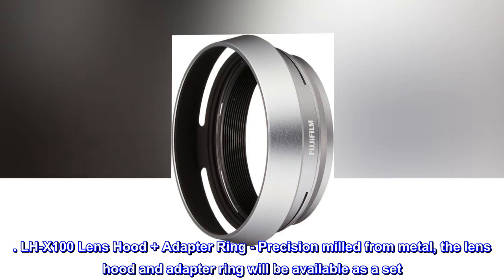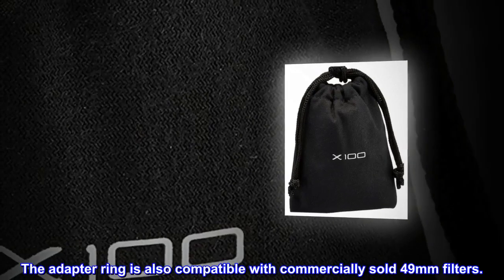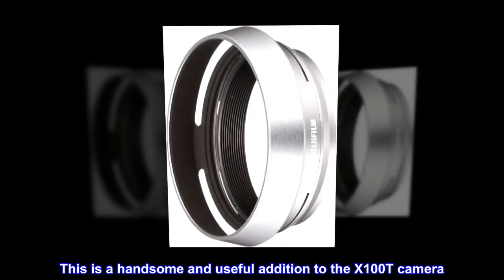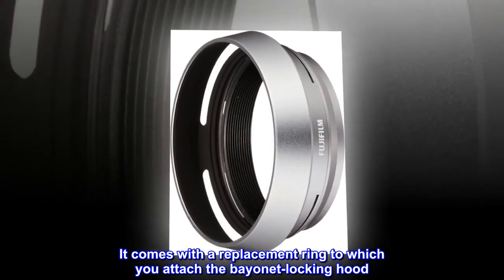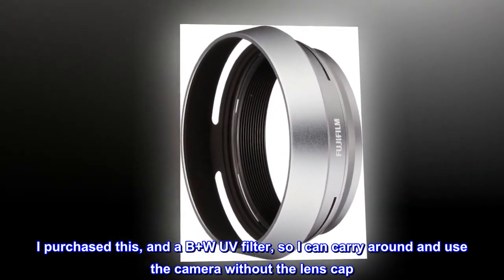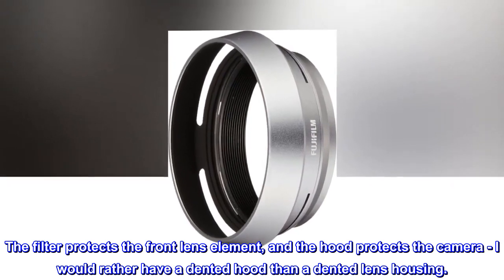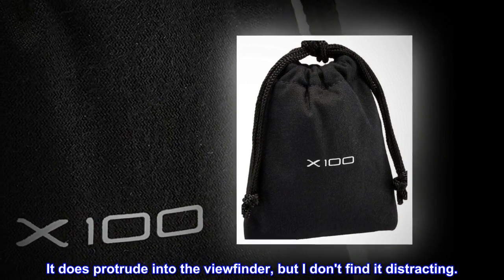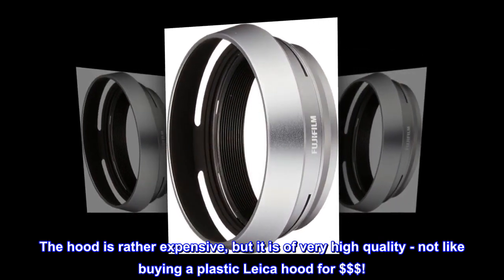Fujifilm LH-X100 Lens Hood and Adapter Ring - HIP Shop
Fujifilm LH-X100 Lens Hood and Adapter Ring

LH-X100 Lens Hood + Adapter Ring - Precision milled from metal, the lens hood and adapter ring will be available as a set. The adapter ring is also compatible with commercially sold 49mm filters.

This is a handsome and useful addition to the X100T camera. It comes with a replacement ring to which you attach the bayonet-locking hood. I purchased this, and a B+W UV filter, so I can carry around and use the camera without the lens cap. The filter protects the front lens element, and the hood protects the camera - I would rather have a dented hood than a dented lens housing.
The bayonet locks tight in a satisfying way. It does protrude into the viewfinder, but I don't find it distracting.
The hood is rather expensive, but it is of very high quality - not like buying a plastic Leica hood for $$$!